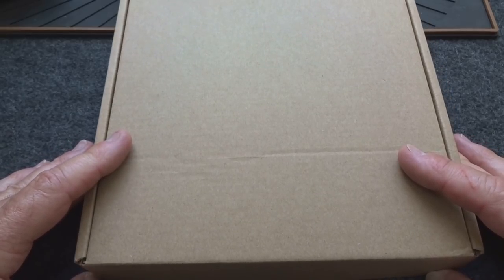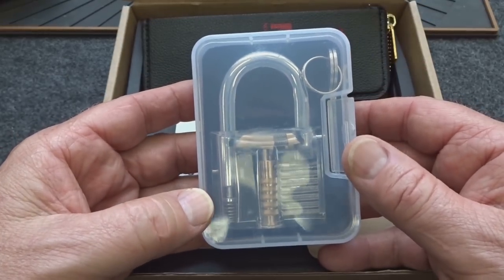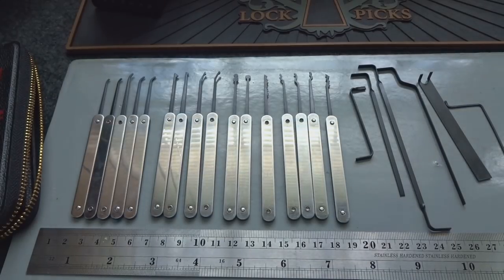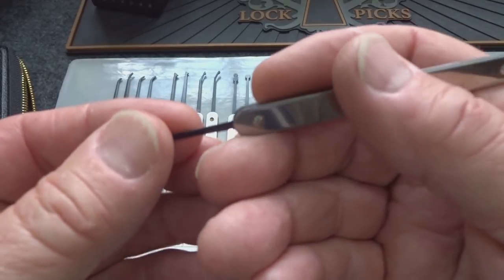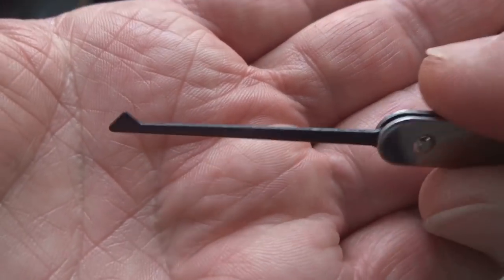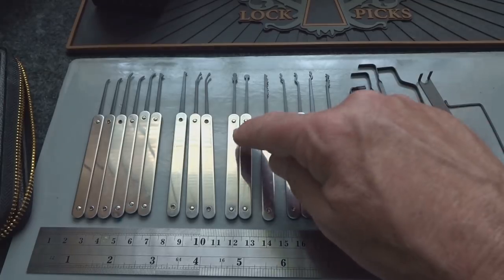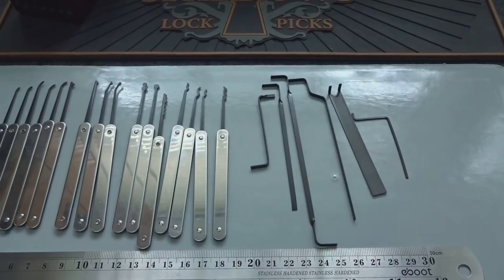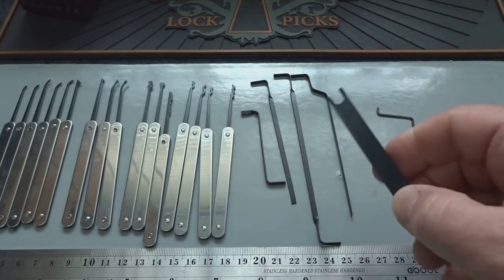(1088) Review: Mastering the Lock Pick Set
In this video we'll review the Lock Pick set from Mastering the Lock company.

Outro Music